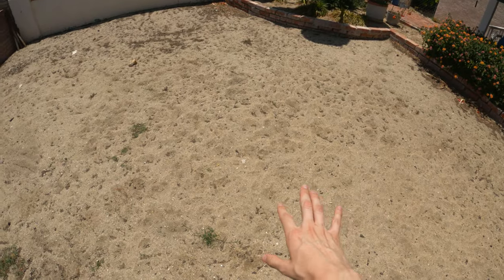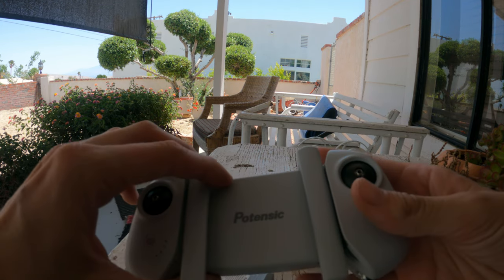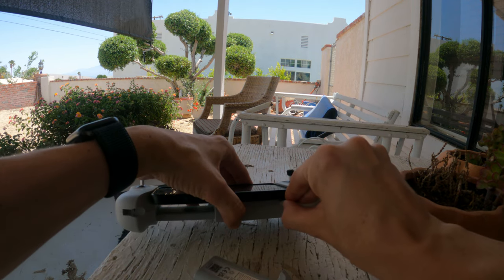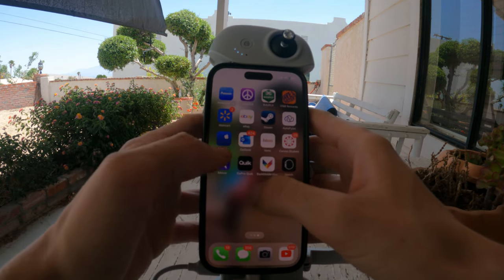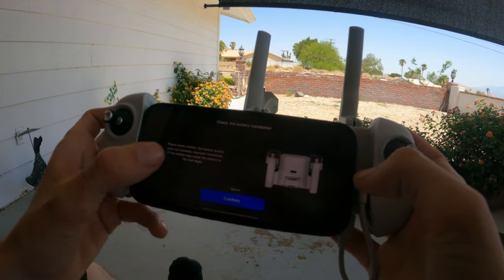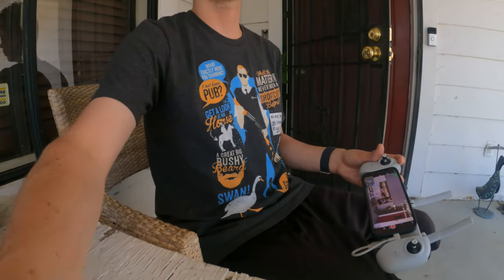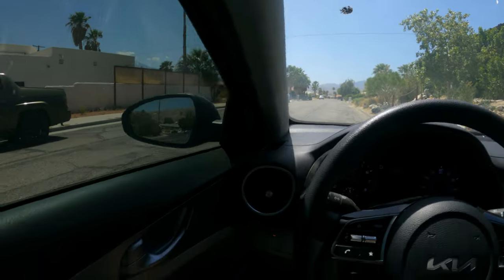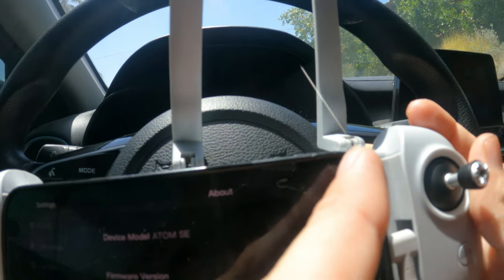i crashed my new drone into a tree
I just crashed my new drone into a tree

Good morning everyone, my name is Ian and I am living in my car occasionally to be able to travel more affordably and go on some epic hikes. I want to live in my car full time and I am working on my car build while I work at 7/11.

These are some fun words: iansadventure, thetruthofyoutube, stealth camping, car camping, stealth car camping, vanlife, living in a vehicle, hiking and camping, overnight camping, overnight car camping, overnight stealth camping, stealth camping overnight, car camping overnight, car stealth camping.